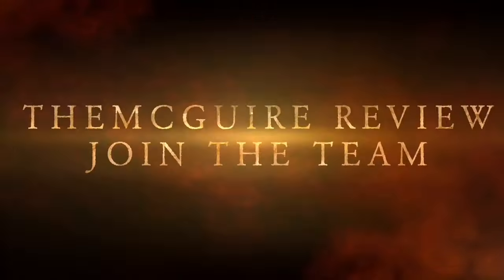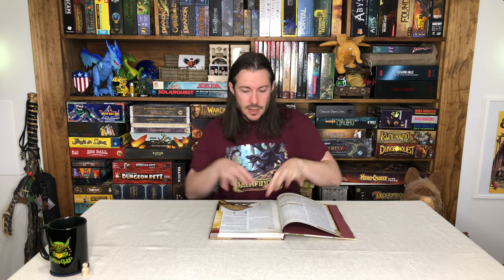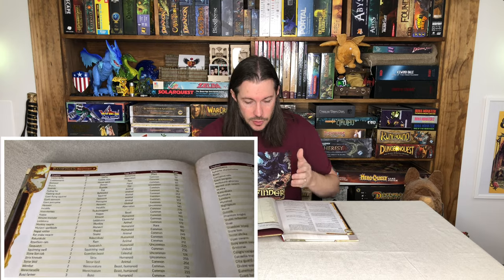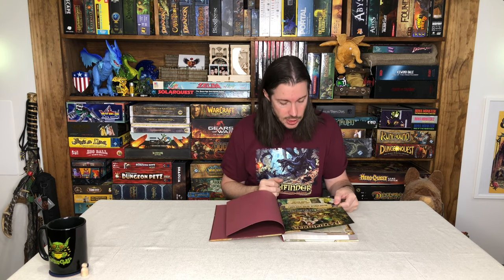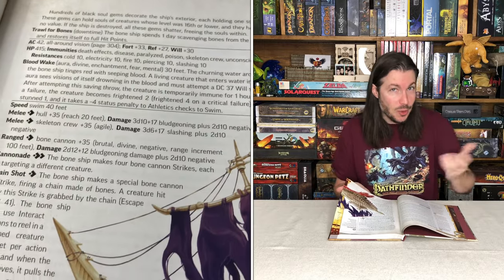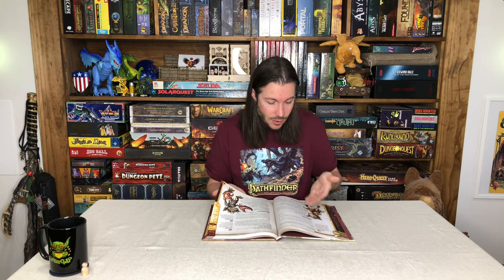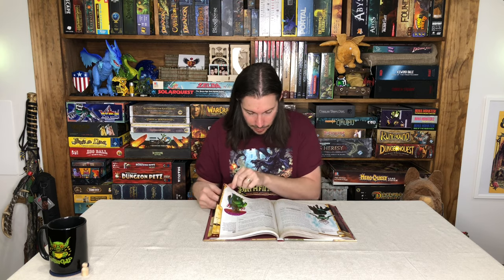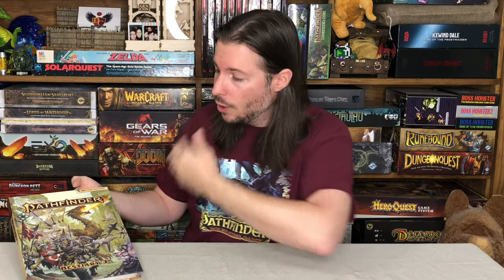Pathfinder 2e Bestiary 3 Review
theMCGuiRE review takes a look at Paizo Bestiary3 , which is brand new and released in April 2021. Its a fantastic new book with a ton of new stuff. Also, I have to callout the fact that Paizo continues to rock the artwork - its the best in the business by far.